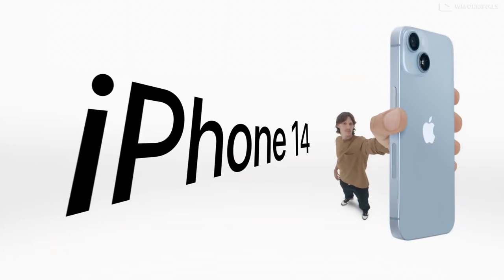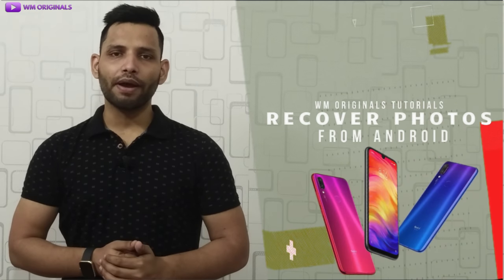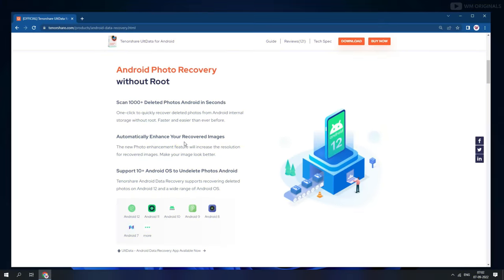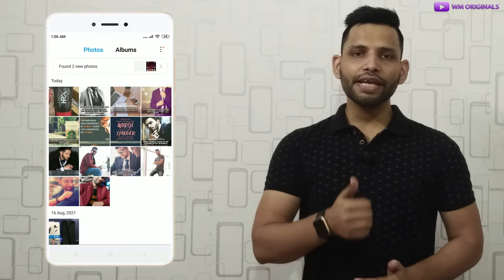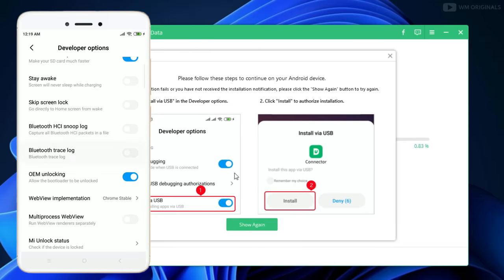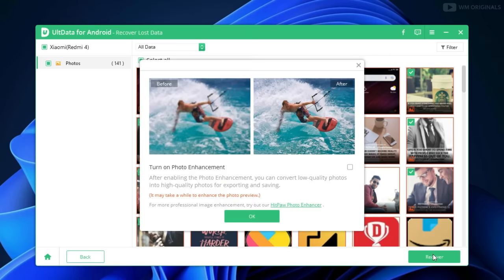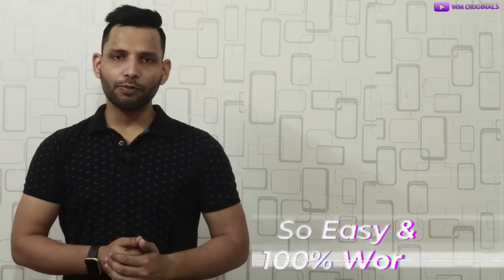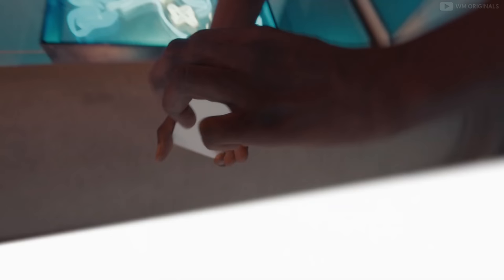How to Recover Deleted Photos in Minutes (2022) No Root Required - 100% Success!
How to Recover Deleted Files from Android Phone? Try Tenorshare Ultdata for Android & Join Tenorshare iPhone 14 giveaway and take it away

This video will tell you new method about how to Recover Deleted Files from Android Phone via Tenorshare Ultdata for Android.

Tenorshare UltData for Android is the best android data recovery software 2022. It can effectively help you recover deleted photos, video, audio files, WhatsApp messages on Android phones with computer.

The best thing about ultdata for android is that it can now enhance your recovered photos, so you need not to worry about images quality recovered using ultdata.

⌚ How to Recover Deleted Photos in Minutes (2022) No Root Required Video Timestamps:

00:00 Grab Chance to Win iPhone 14
00:15 Why we need to recover deleted photos?
01:23 Tenorshare Ultdata for Android Overview
01:58 Ultdata for android free download
02:15 Ultdata for android features
02:28 Deleted photos
02:39 Recover Lost data from xiaomi redmi 4
03:46 scan to recover photos
04:00 select photos to recover
04:23 how to save recovered photos
05:03 Is Ultdata for android Free? Check Pricing!
05:29 Tenorshare iPhone 14 Giveaway Details
06:20 Outro

Must Watch: How to Unlock Android Device Without Password | Forgot Android Password? Unlock Phone in Minutes

Tenorshare UltData for Android - World class Android Data Recovery without Root!

✓ Recover deleted photos from Android phone without root
✓ Restore deleted WhatsApp messages on Android without backup and root
✓ Highest data recovery success rate in the industry
✓ Support with 6000+ Android phones and tablets, including Samsung, Huawei, Xiaomi, OPPO and Moto Z, etc. (Support Android 12)

Android Photo Recovery without Root - Scan 1000+ Deleted Photos Android in Seconds

✓ One-click to quickly recover deleted photos from Android internal storage without root. Faster and easier than ever before.

✓ Automatically Enhance Your Recovered Images: The new Photo enhancement feature will increase the resolution for recovered images. Make your image look better.

✓ Support 10+ Android OS to Undelete Photos Android: Tenorshare Android Data Recovery supports recovering deleted photos on Android 12 and a wide range of Android OS.

Whatever the cause of your data loss, with this handy tool, you can find back those precious data to your Android devices, effortlessly.

Watch this tutorial & learn how to recover deleted photos from Android Phone with Tenorshare Ultdata for android.

📝 Queries Answered -

How To Recover Deleted Photos On Android
how to recover deleted photos from android
how to recover deleted photos android
How to recover deleted videos/photos/documents on Android